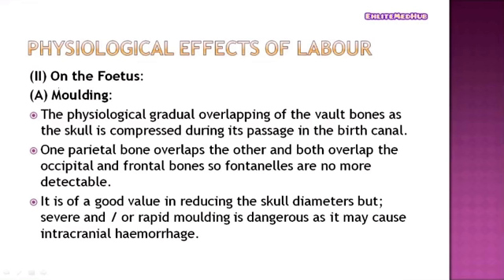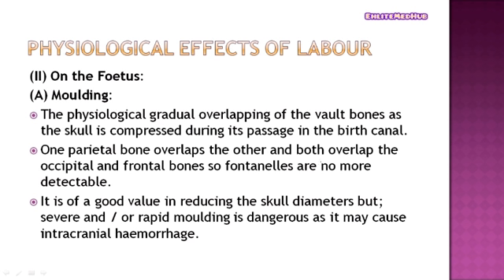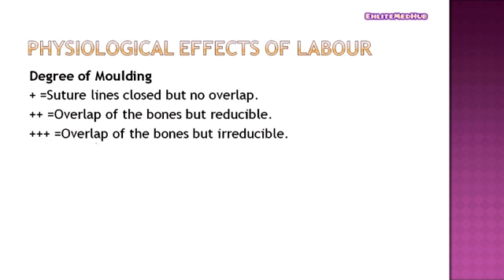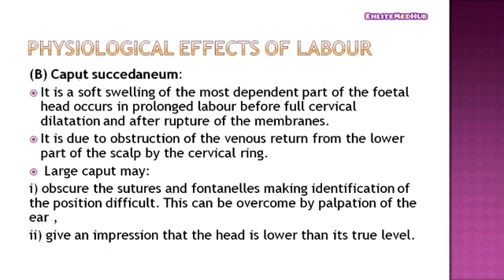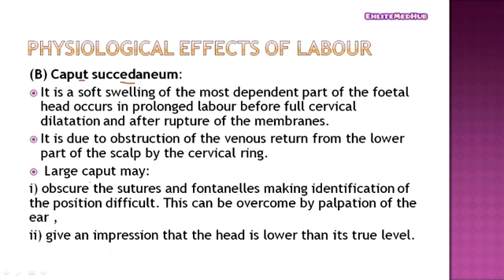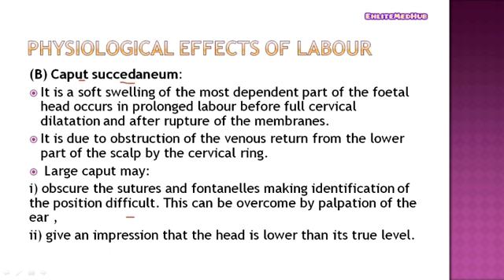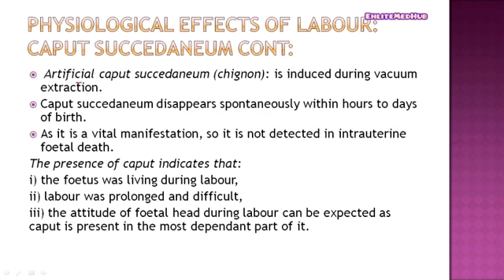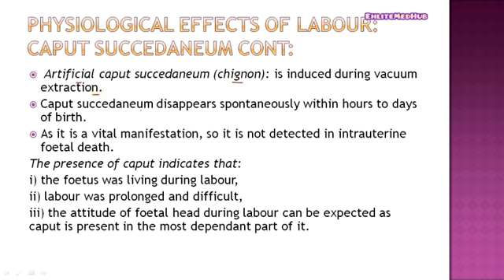Clinical Course of Labor and Stages Part-5(Effects of labor on the foetus, moulding, caput su)